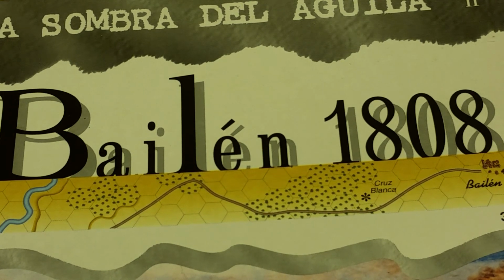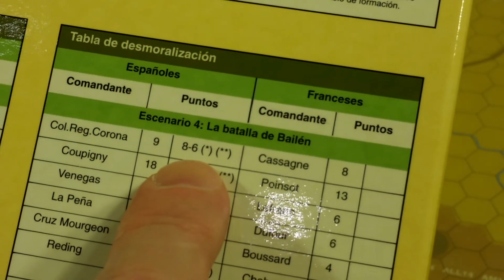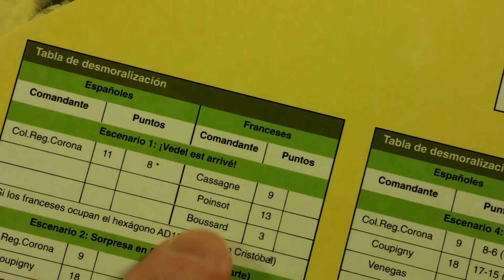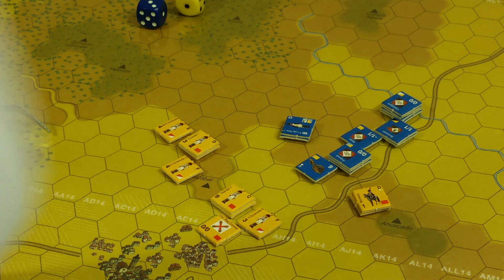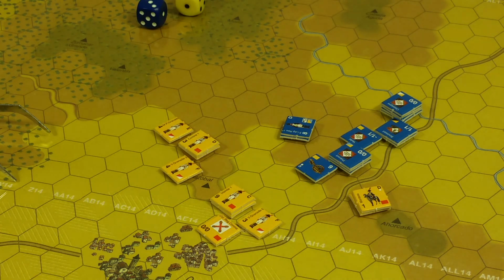The Real Wargamer: Vedel est arrive!